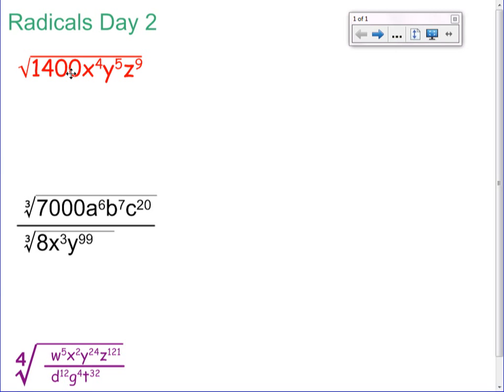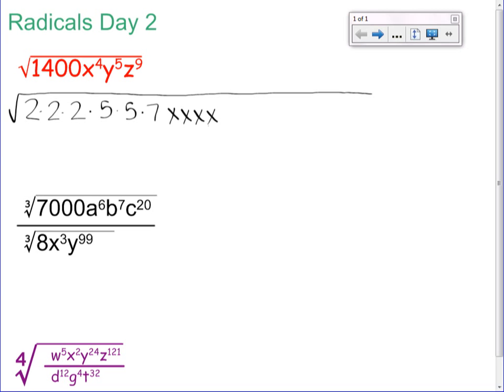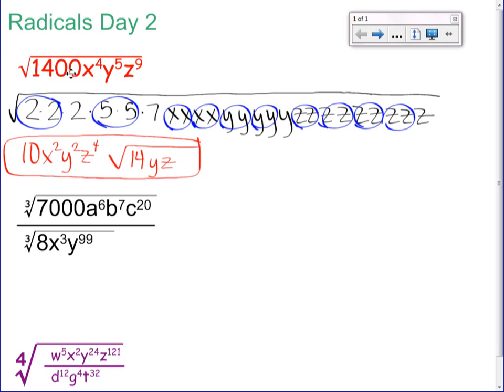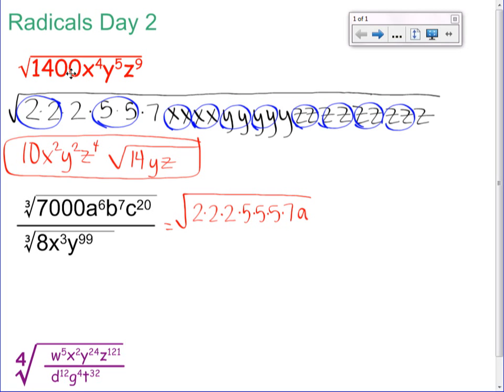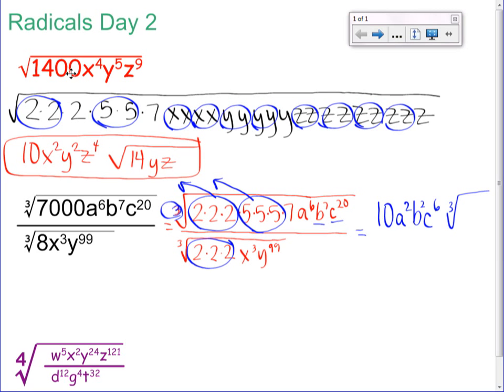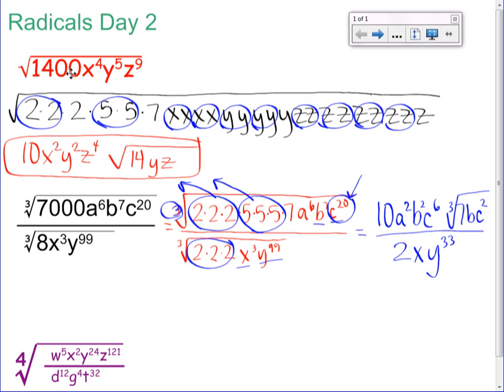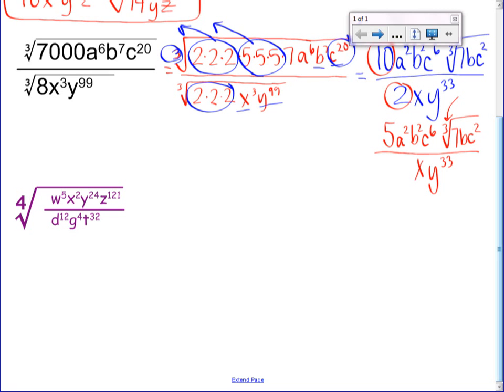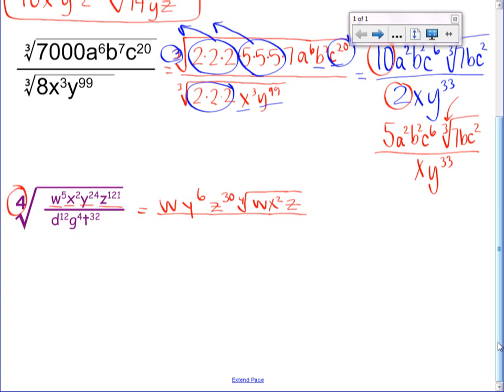Algebra II - Radical Review 2